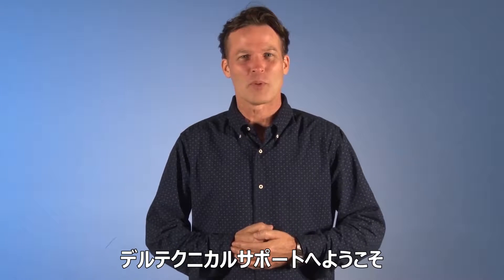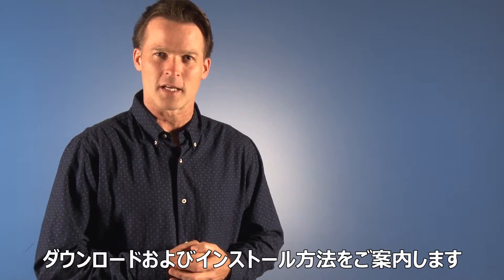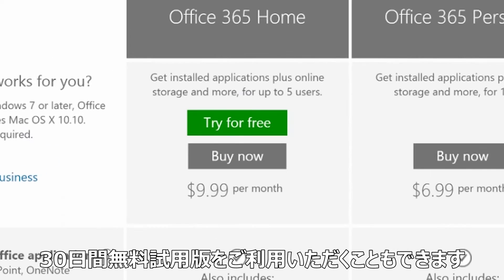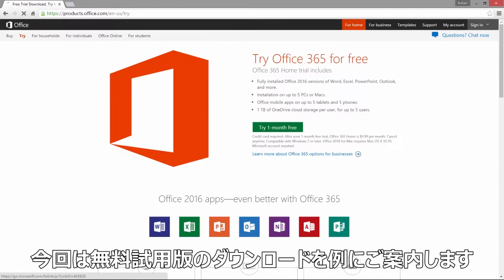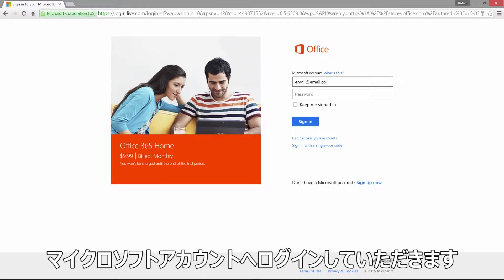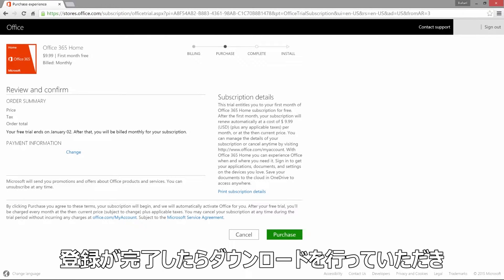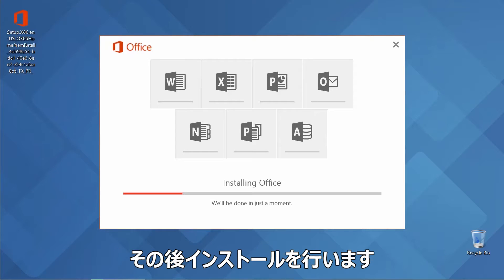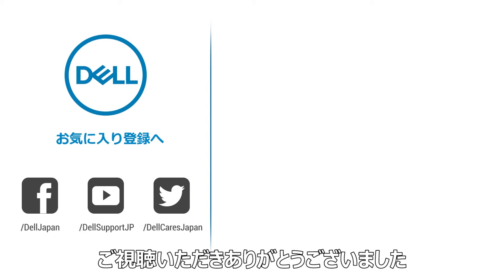Microsoft Office 2016 インストール手順 (字幕)